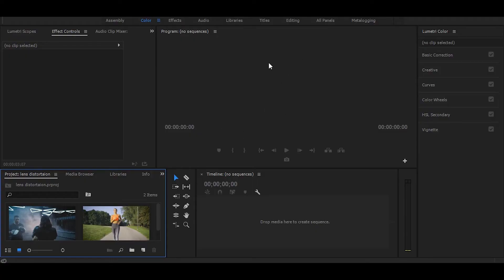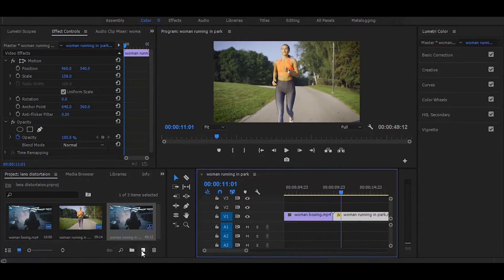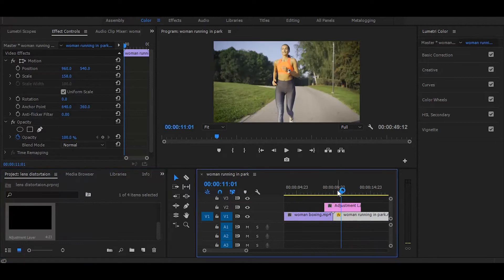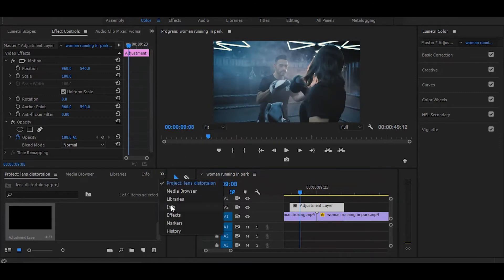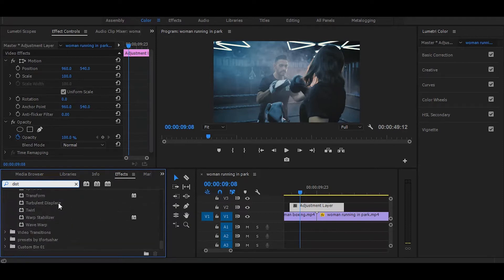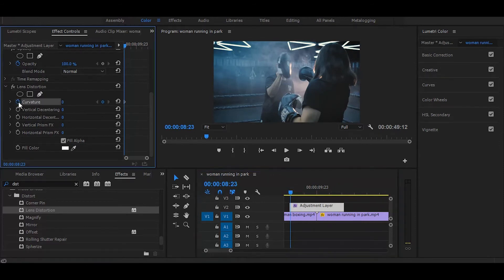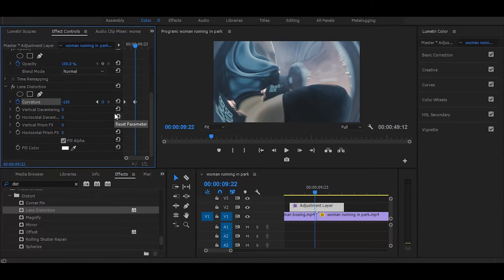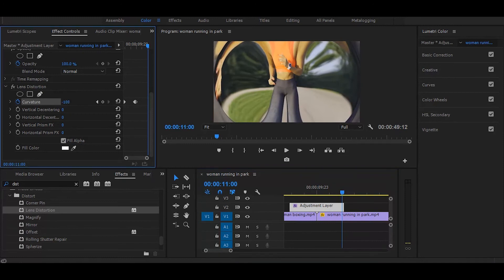Make Easy LENS DISTORTION Transition In Premiere Pro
How To Create Easy Lens Distortion Transition In Premiere.

Hye

CHECK OUT THE CHANNEL FOR MORE  @tfortushar